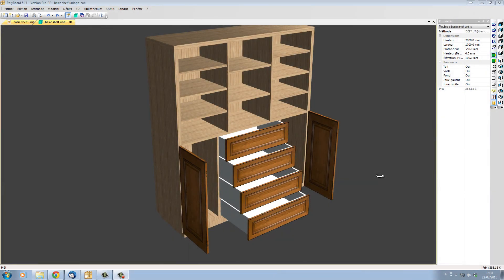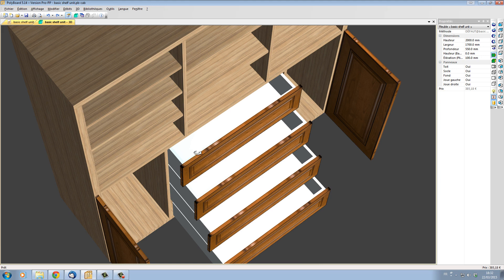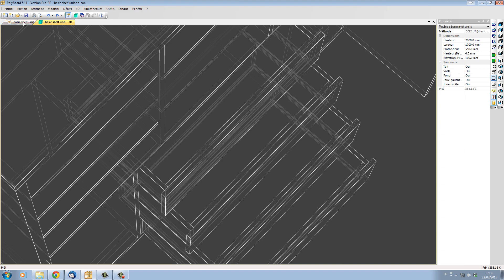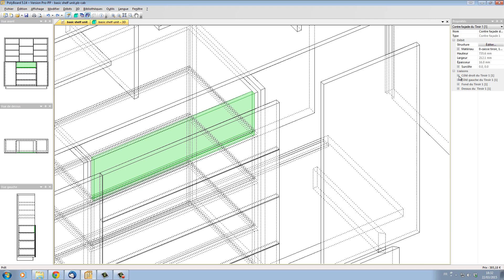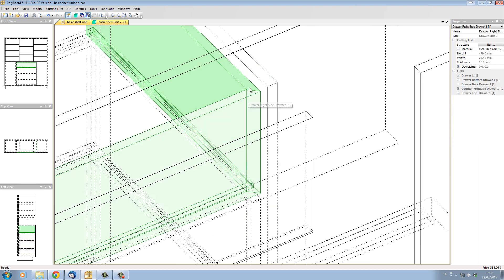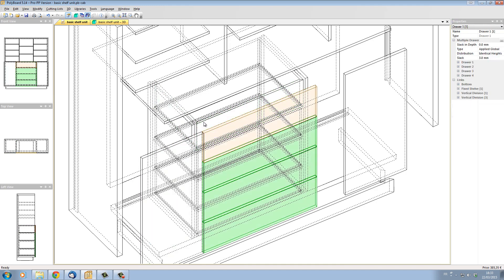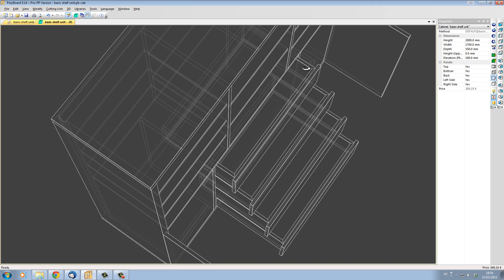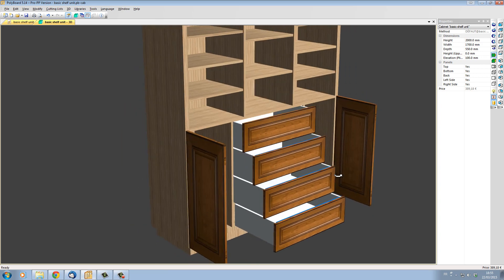Dovetail Drawers in Polyboard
You cannot strictly speaking set up dovetail drawers in Polyboard, but you can use mitre joints to obtain the correct cutting lists.

Click here to view a second video that shows you how to use Polyboard's Manufacturing Methods to apply this type of construction detail automatically